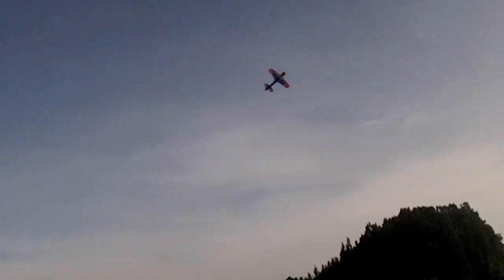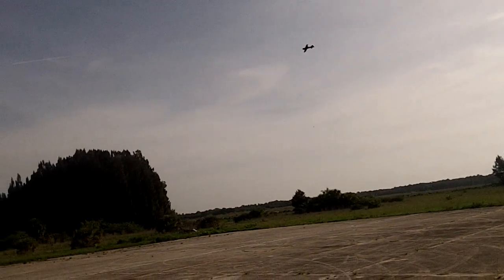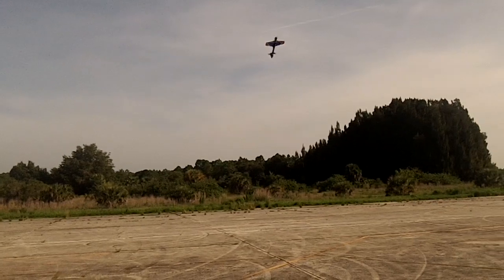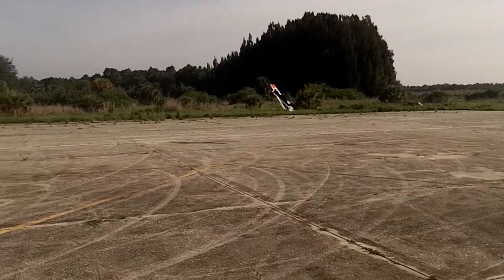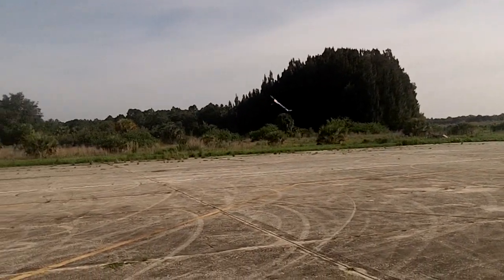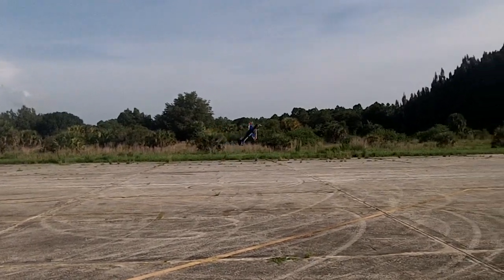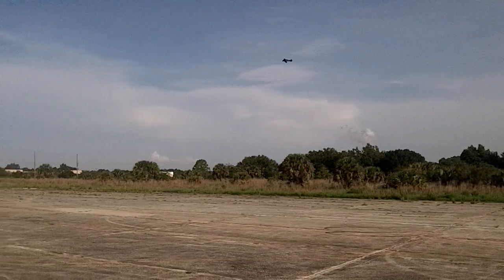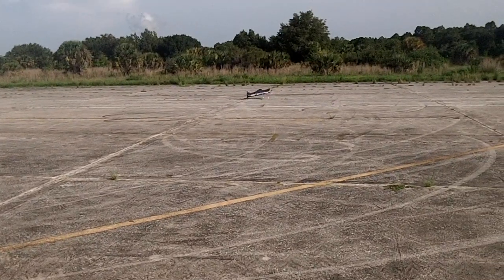Ricks tail tap hurts Juka rudder